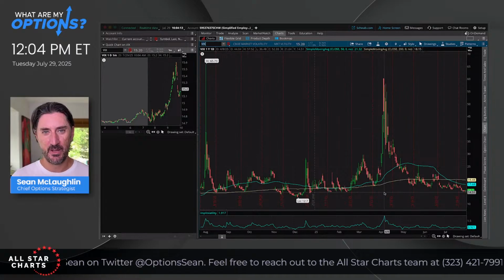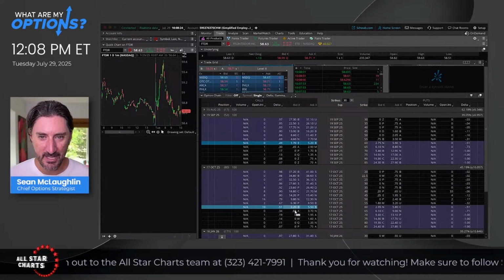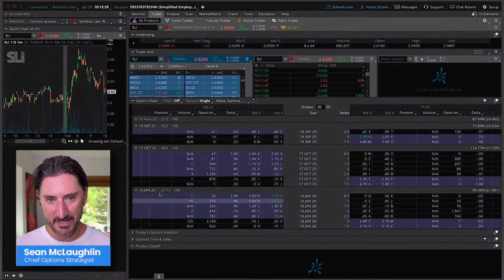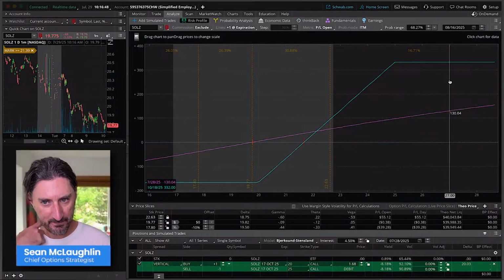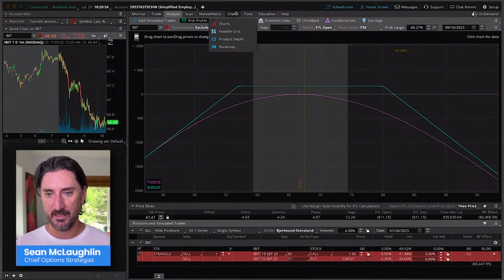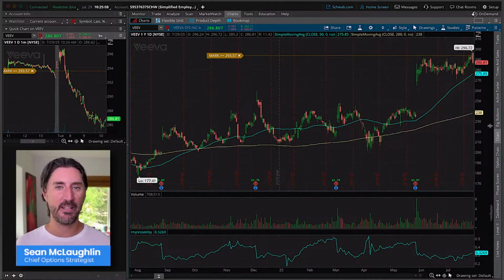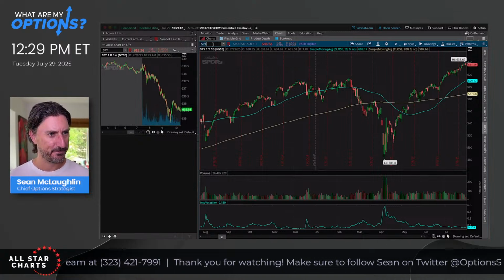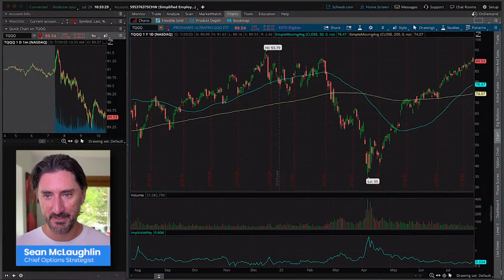Checking Out Your Top Trades | What Are My Options?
Sign up for All Star Options Masterclass LIVE Event!